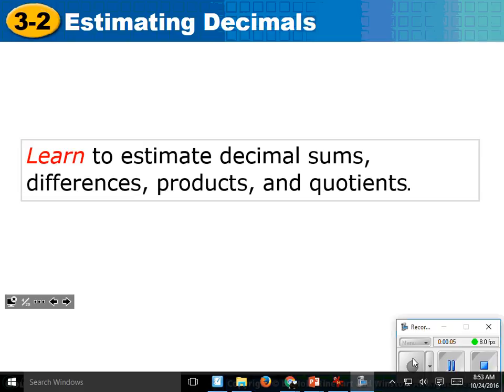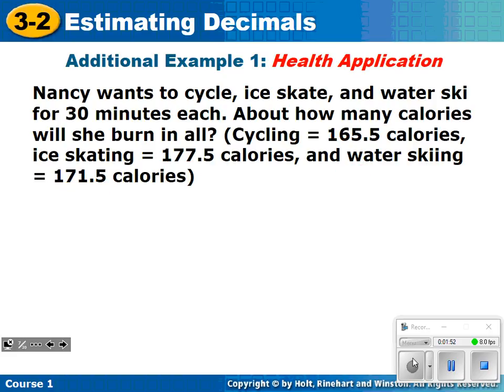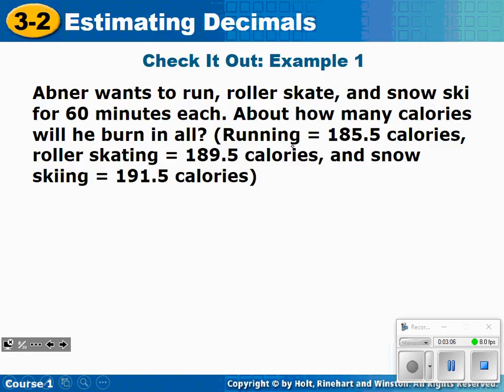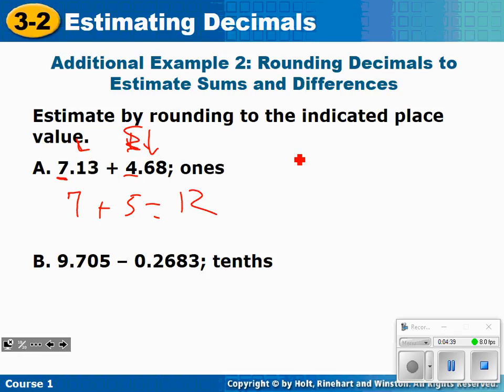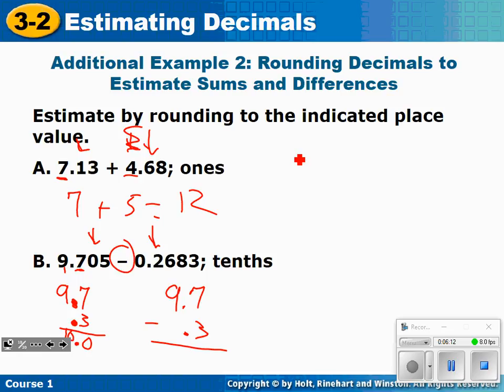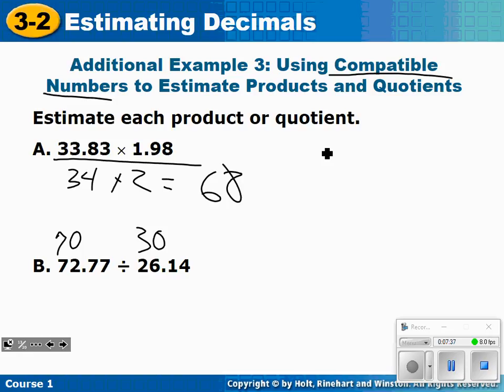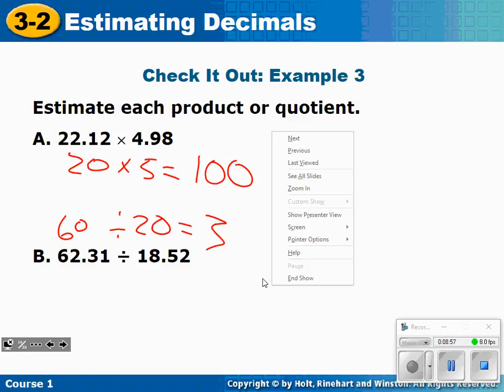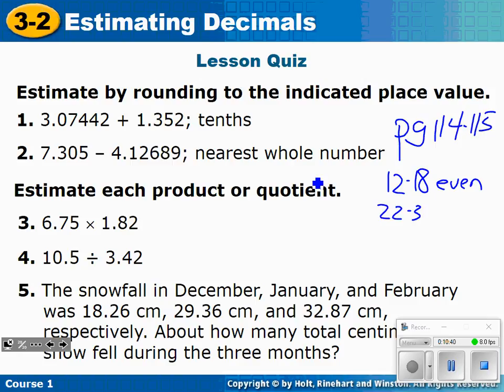Lesson 3 2 estimating decimals